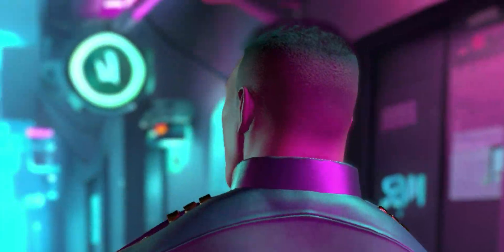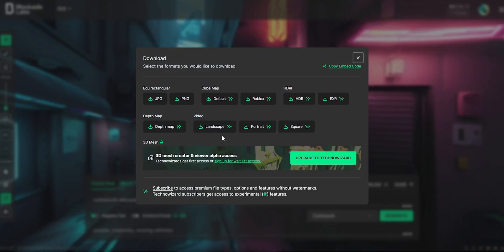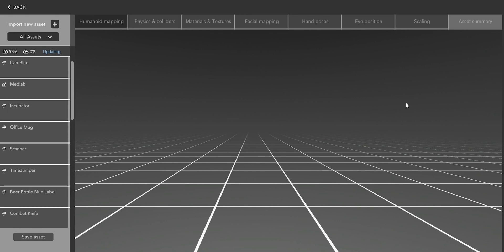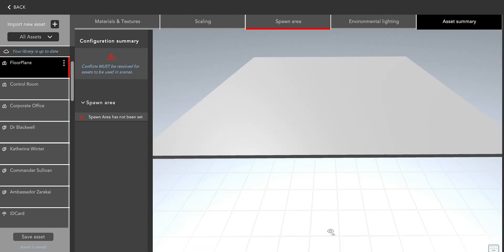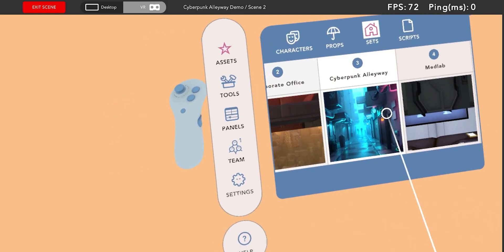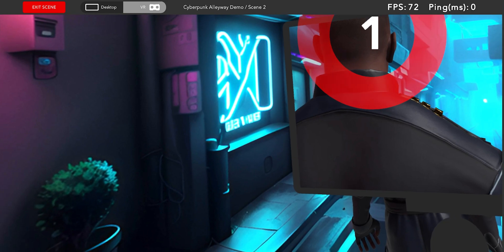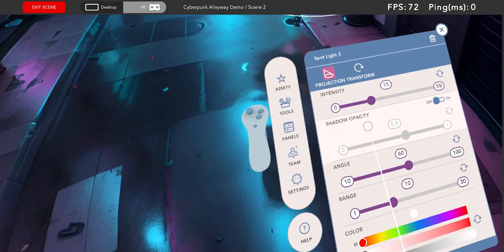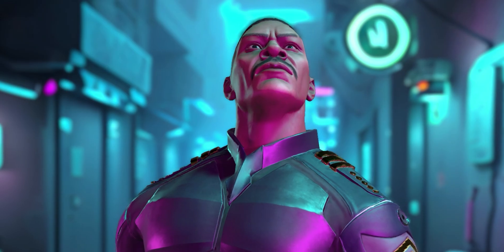How to quickly create 3D animations using Blockade Labs Skybox AI and Animotive!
This tutorial demonstrates how users can use Blockade Labs Skybox AI to generated skyboxes and then import them as Sets into Animotive and create some cool animated content!

Winner of the ‘Best Innovation in Animation’ award at the Irish Animation Awards 2023, Animotive revolutionizes remote collaboration among 3D production creatives through VR.
The flexible, easy-to-use platform allows users to import their custom-built characters, props and sets. When the scene is ready, users can embody their characters and perform, light, shoot and export in just a few clicks. Animotive reinvents 3D animation with never-before-seen creative freedom, efficiency and affordability, especially when compared to traditional workflow.

00:00 Intro
00:20 Blockade Labs Skybox AI
01:00 Resizing the Image
01:17 Project Setup in Animotive
01:44 Creating a basic Set in Blender
02:25 Importing and Configuring Set in Animotive
03:09 Opening the Scene and loading the Set
03:27 Capturing Character Animation
03:47 Camera Animation
04:18 Lighting the Scene
05:03 Depth of Field
05:39 Exporting Video from Animotive